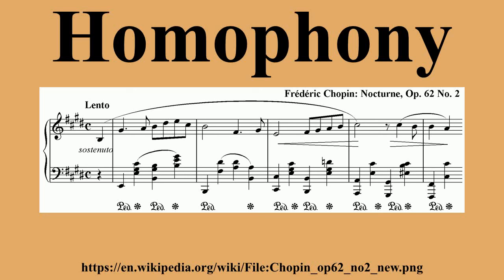Homophony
Ad-free videos.

In music, homophony is a texture in which a primary part is supported by one or more additional strands that flesh out the harmony and often provide rhythmic contrast.This differentiation of roles contrasts with equal-voice polyphony and monophony .Historically, homophony and its differentiated roles for parts emerged in tandem with tonality, which gave distinct harmonic functions to the soprano, bass and inner voices.A homophonic texture may be homorhythmic, which means that all parts have the same rhythm.

---Image-Copyright-and-Permission---
About the author(s): User:Meladina
---Image-Copyright-and-Permission---